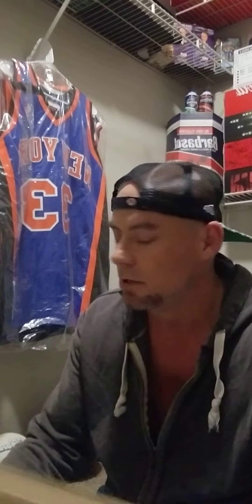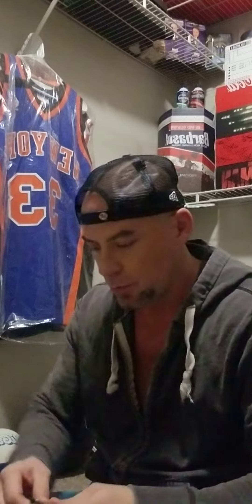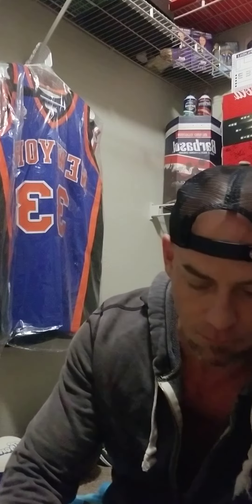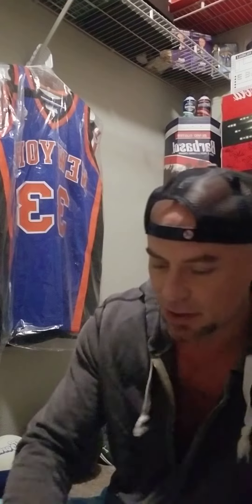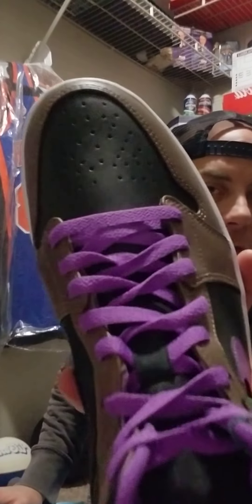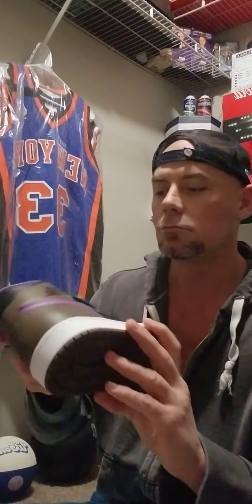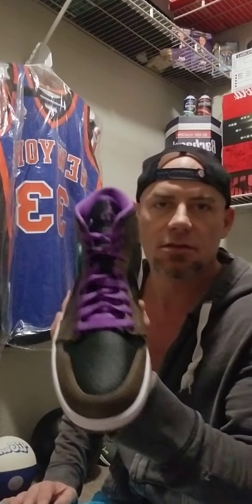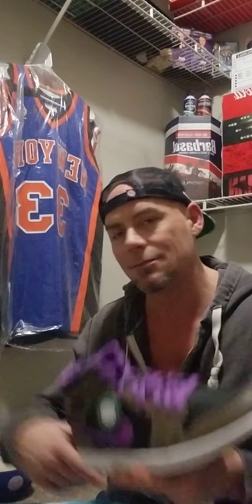Jordan 1 Mid "Purple Mocha" (Unboxing)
"Sneak Geek"